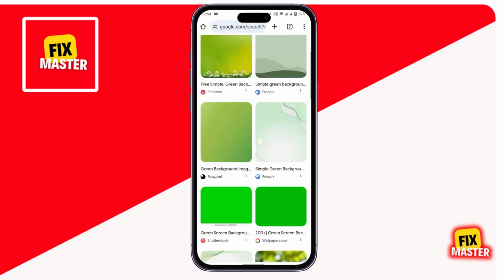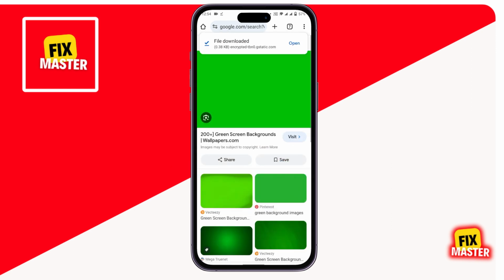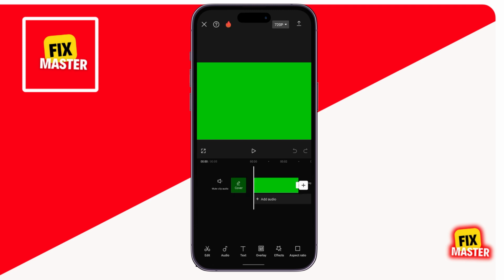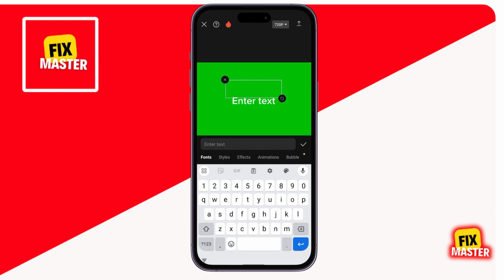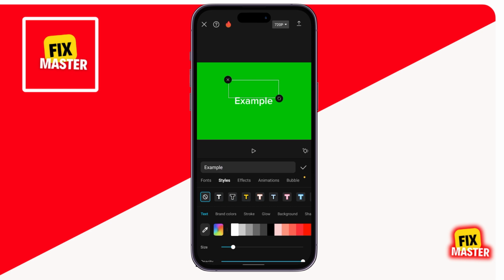How To Make Your Own Transparent Watermark In Capcut | Add Transparent Text In Capcut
Unlock the power of CapCut with our tutorial on making your own transparent watermark! Learn how to add transparent text and logos in CapCut effortlessly, elevating your videos to the next level. Follow our step-by-step guide to master this essential editing technique and make your content stand out. Enhance brand identity and protect your creations with personalized watermarks that leave a lasting impression. Say goodbye to generic edits and hello to professional polish with CapCut!